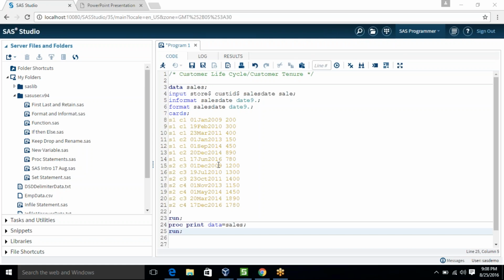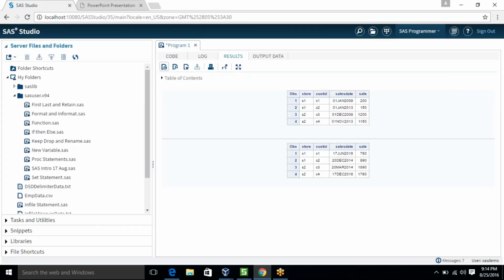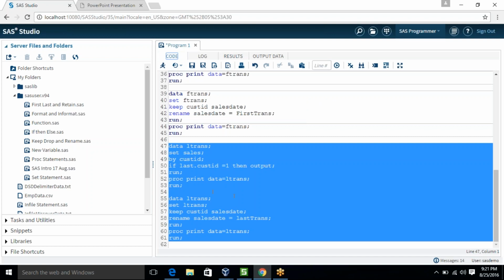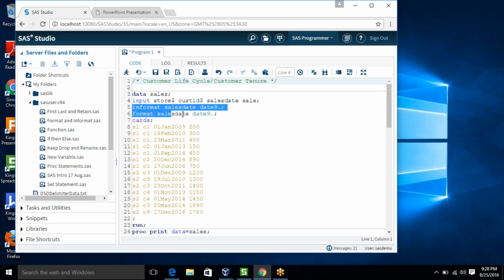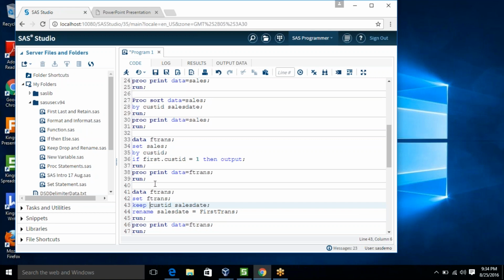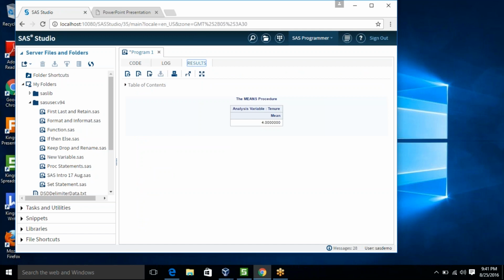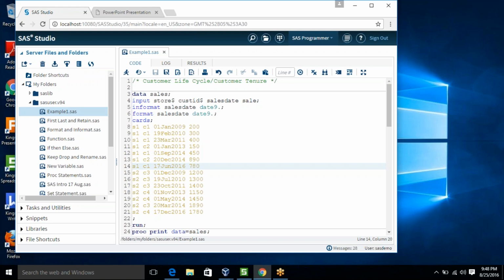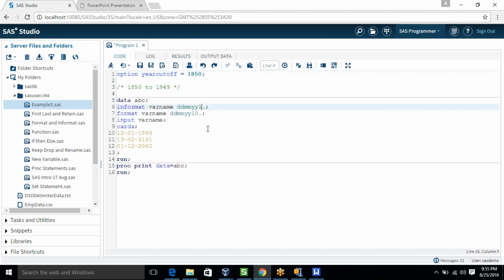Customer Life Cycle Analysis using SAS | 360DigiTMG